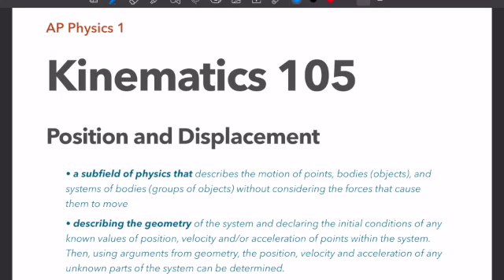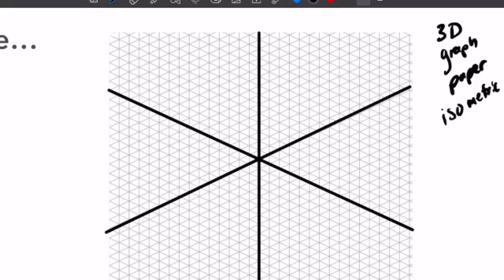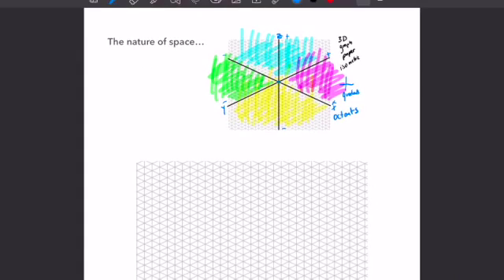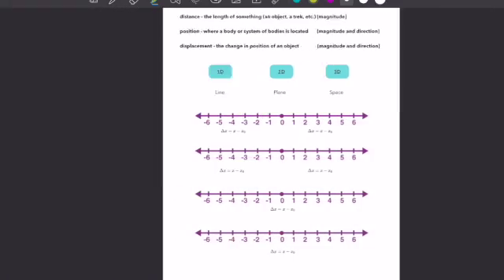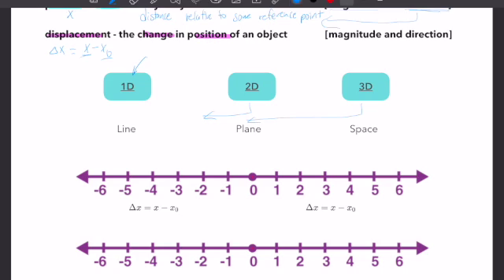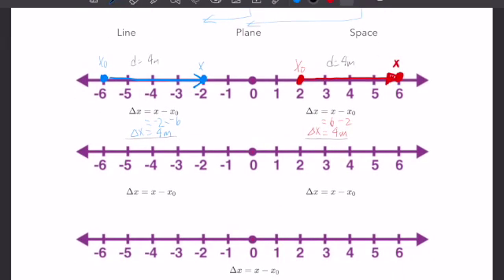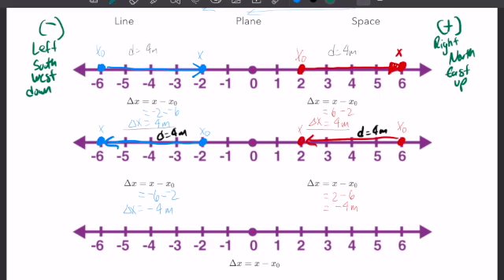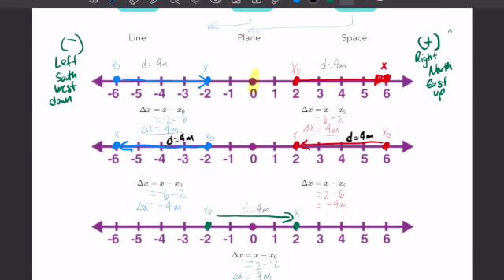105 Position and Displacement SD 480p